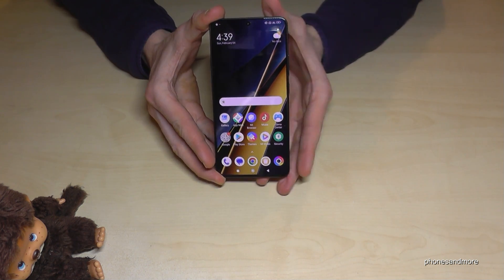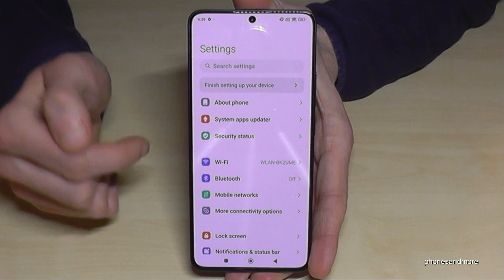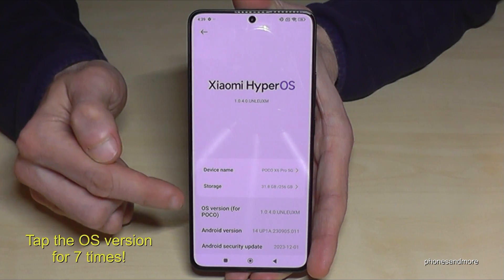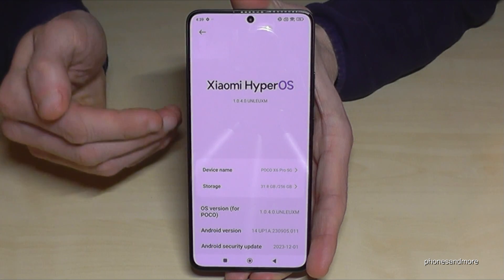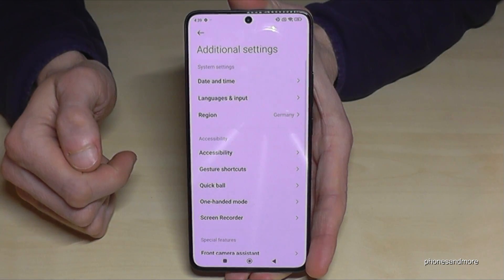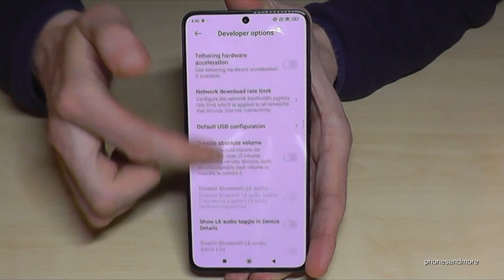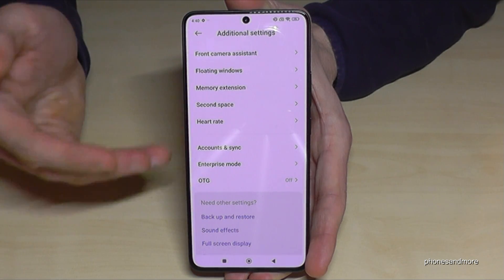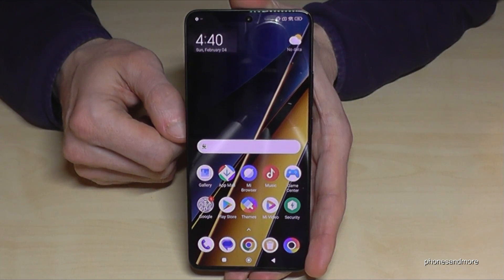Poco X6 Pro: How to enable the Developer Options? for USB Debugging etc.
With this video, I want to show you, how you can activate the developer options at the Xiaomi Poco X6 Pro 5G. I will show you also, how you can disable it after.

Please note, that the Poco X6 Pro is having a different OS then the Poco X6. So this video is only for the Pro-Version, which one is having the new Xiaomi Hyper OS.